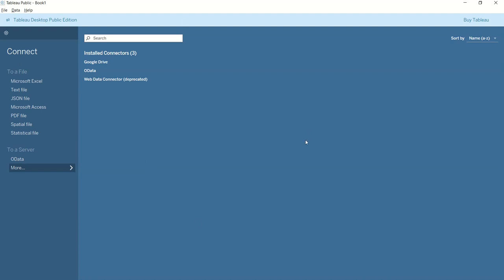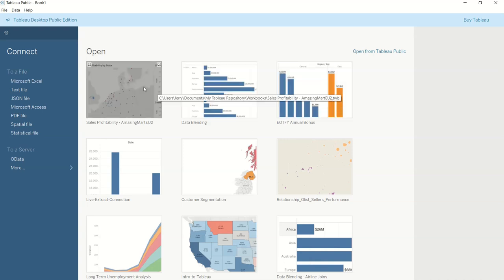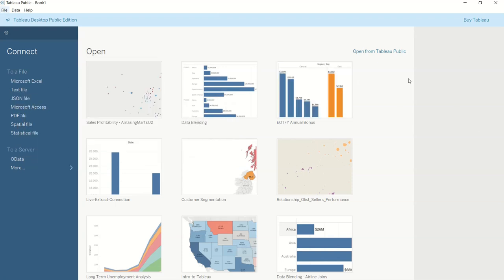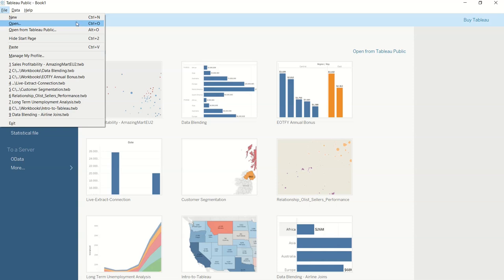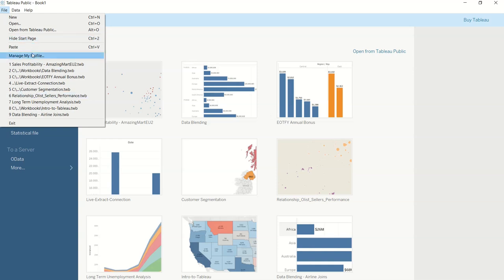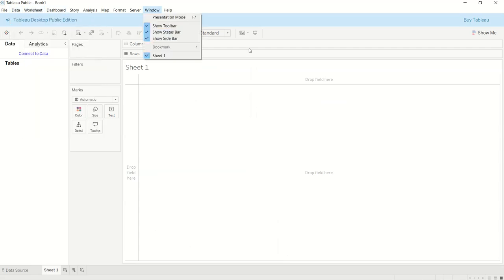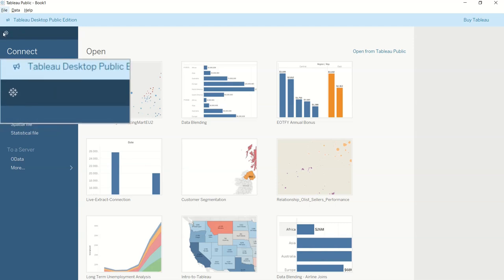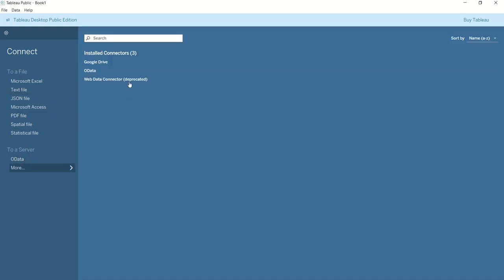Tableau Overview | Your Guide to Data Visualization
In this video, you'll learn how to connect data to Tableau, how to open saved offline and online workbooks, open shared workbooks, navigate the landing page canvas and more...